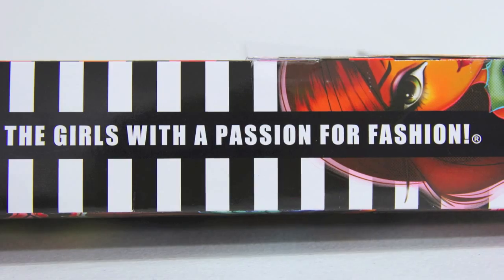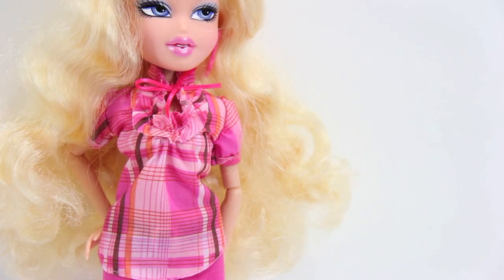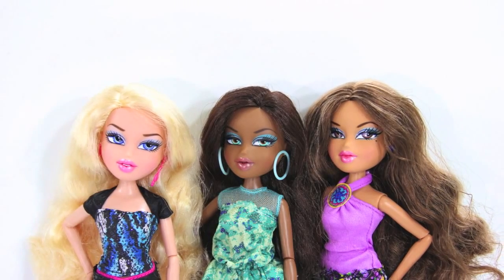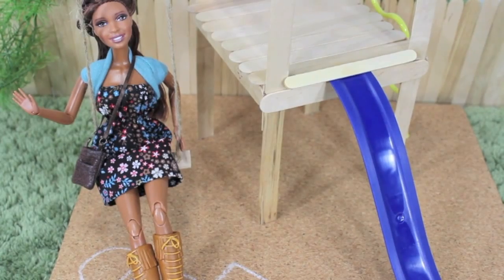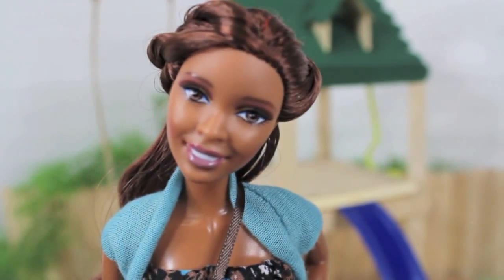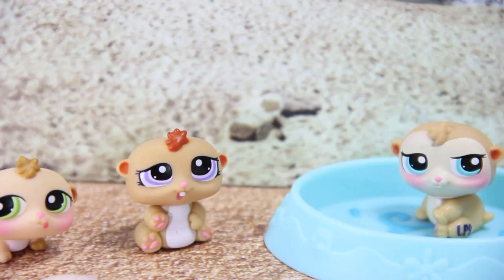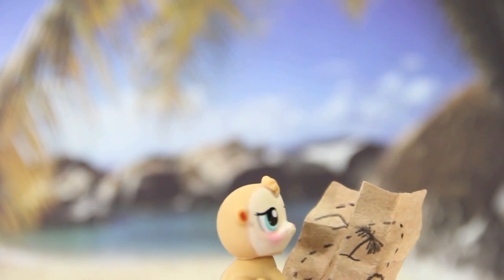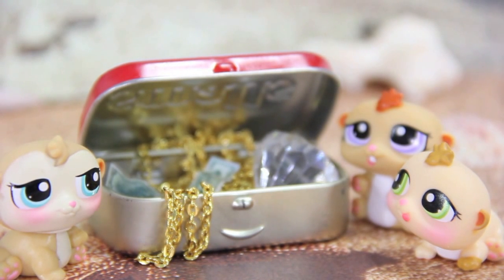Doll Collection Review : Bratz Xpress it! | Plus "The Red Gum Ball"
by request: take a look at a few of dolls in our collection